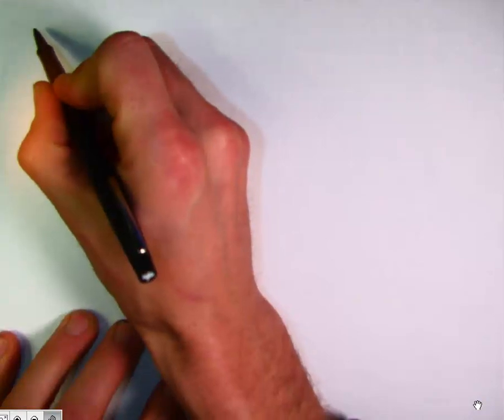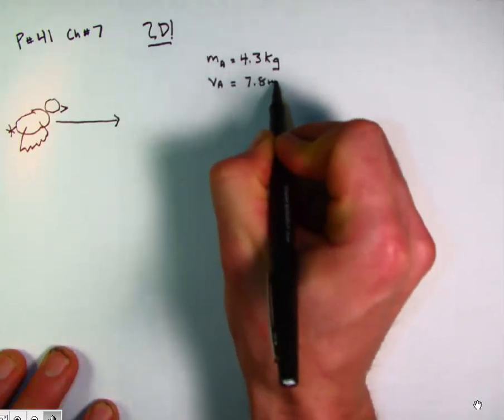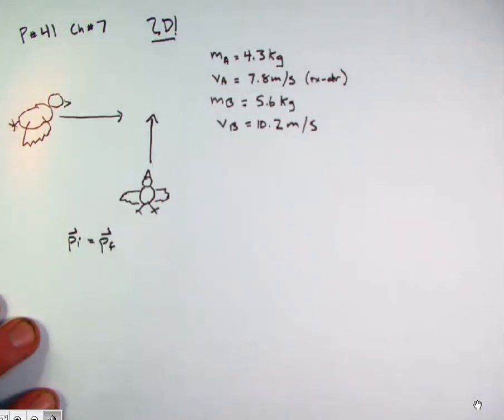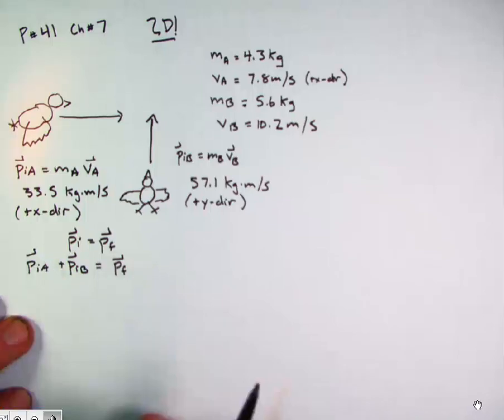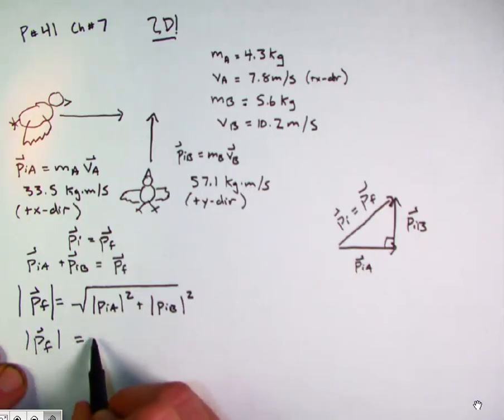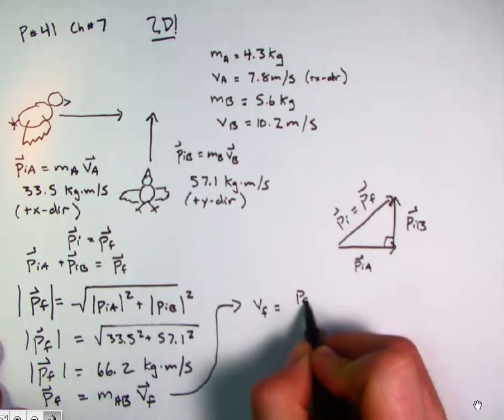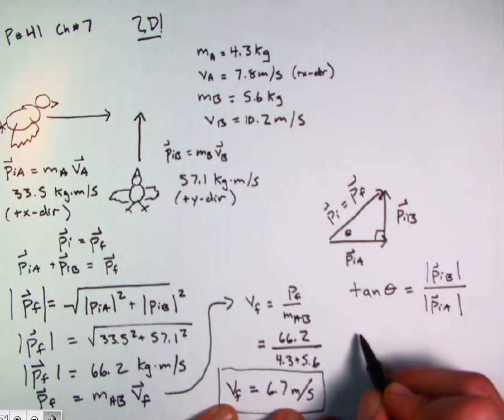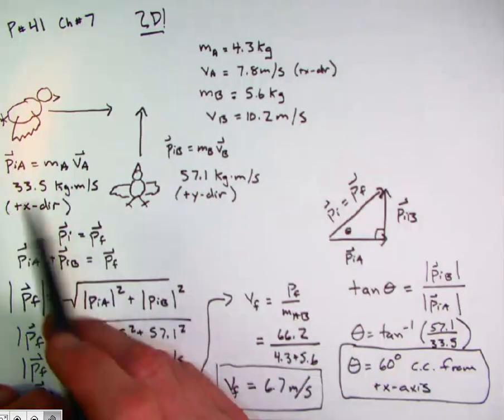AP Physics Ch#7 P#41